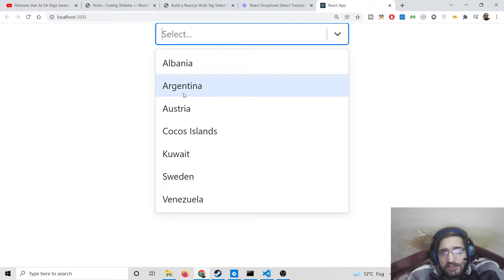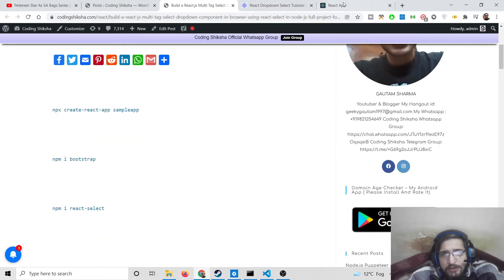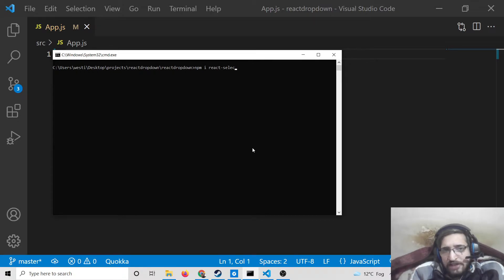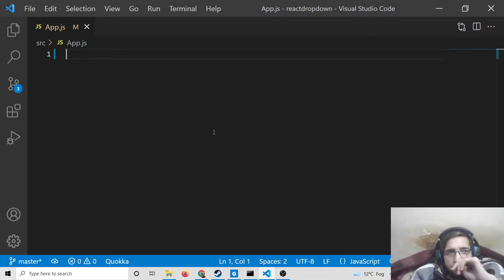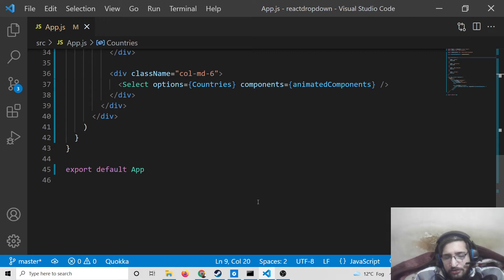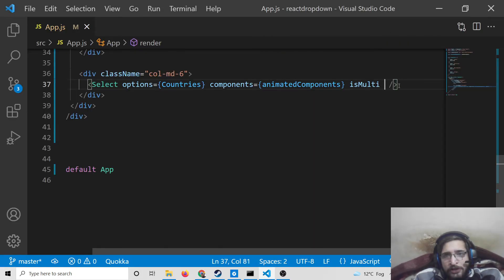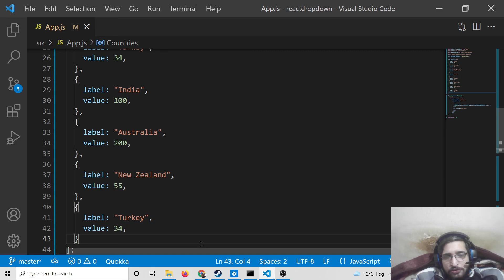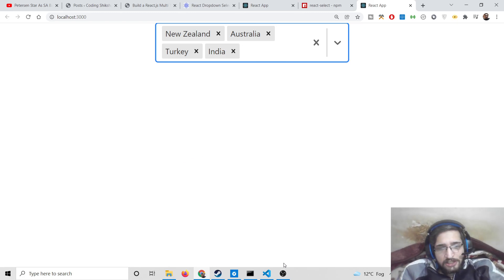Build a React.js Multi Tag Select Dropdown Component in Browser Using react-select in Node.js